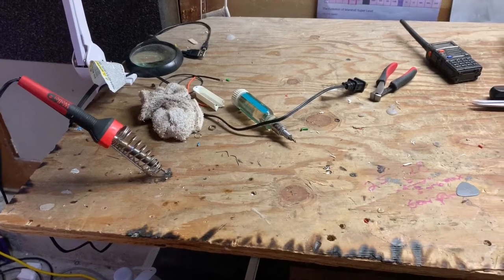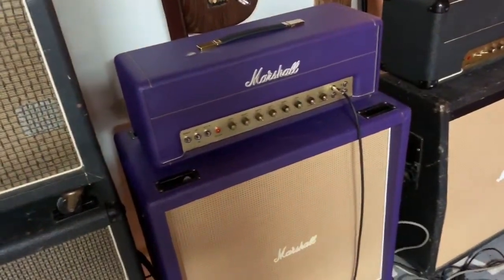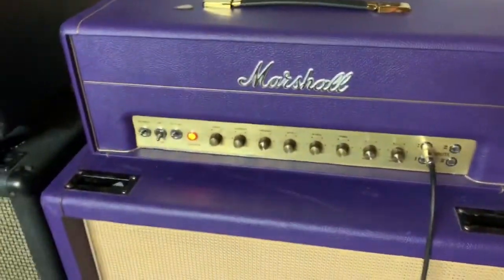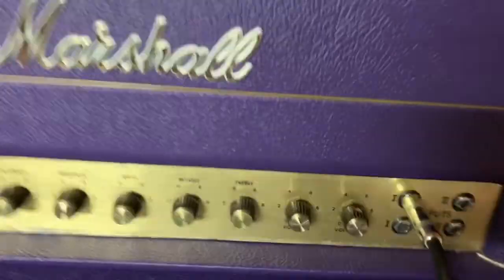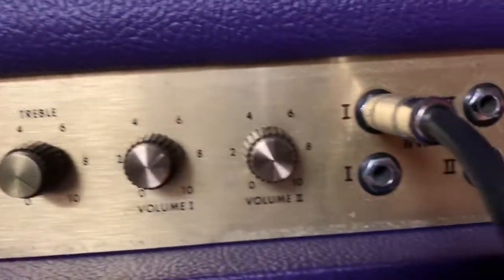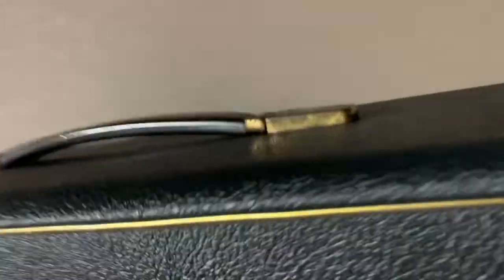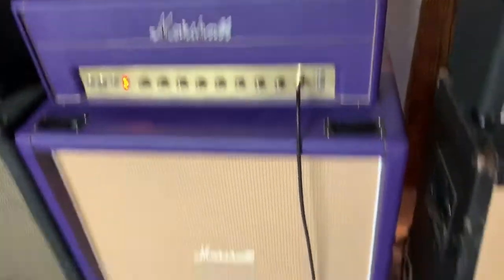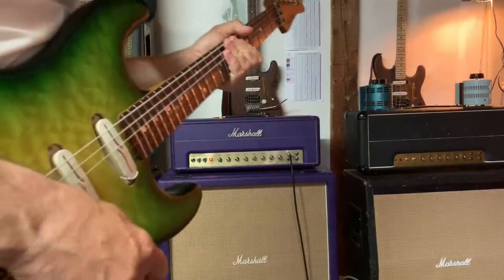JMP 50 TREMOLO